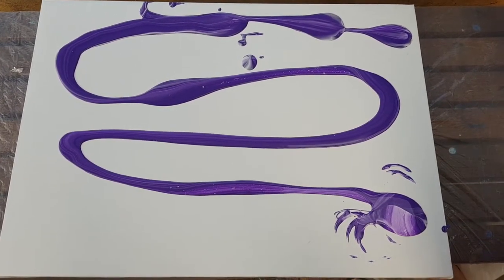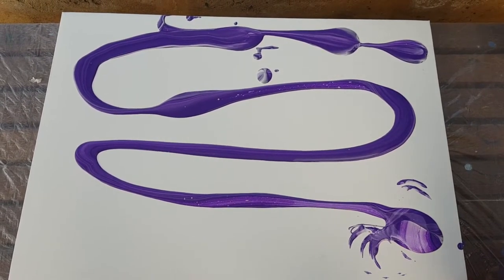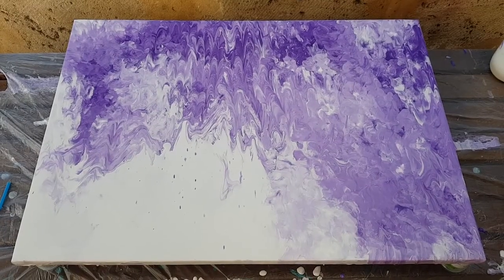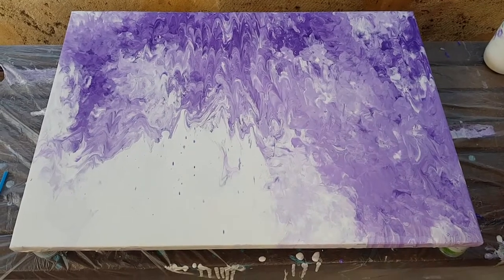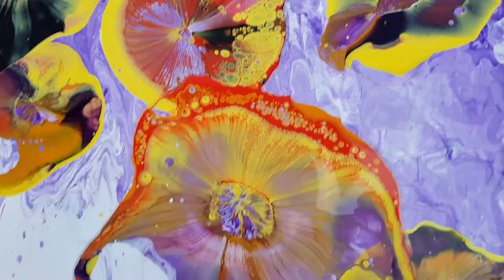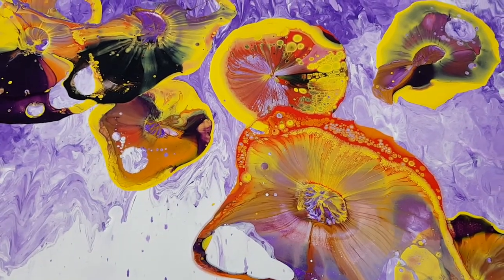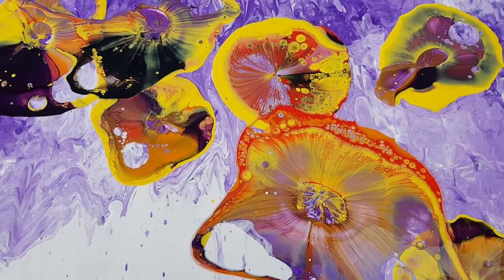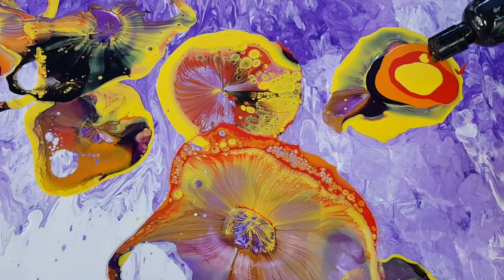Mallet Smash!! - Boom Gel Stain Canvas Puddle Pour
So as I mentioned in this video all my future videos will be uploaded with the results at the end.